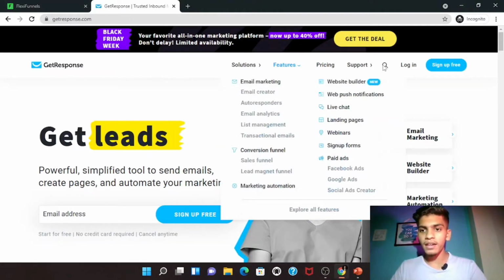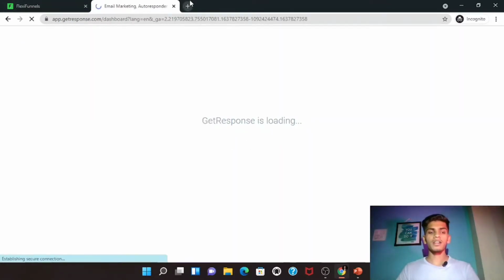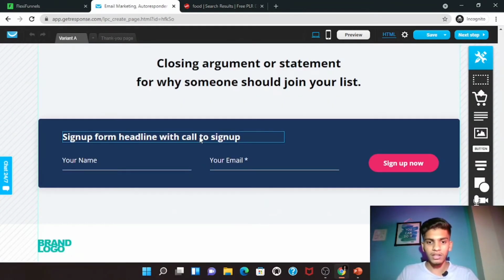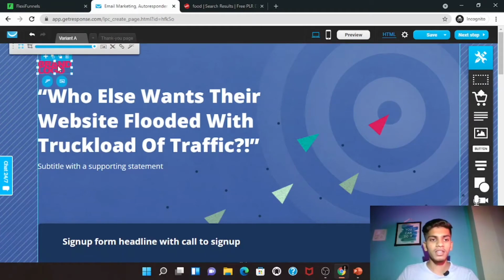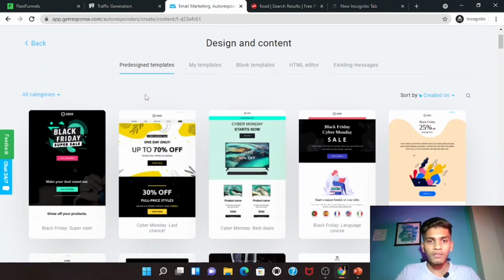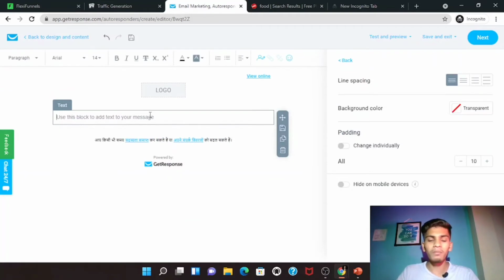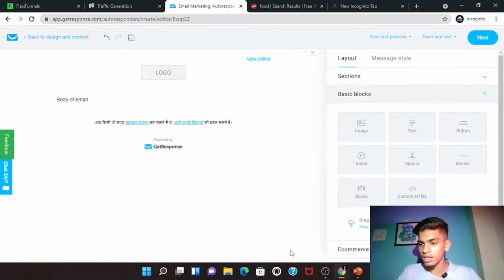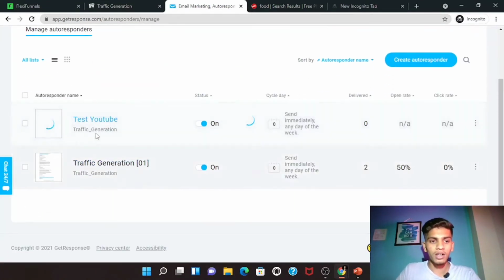How Build Email List & Setup Follow Up Sequence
In this video, I have completely taught about how to build an email list and set up a Follow-Up sequence.

Topics covered in the video:
1. How to get Lead Magnet
2. Which Software to Use for building Landing Pages
3. Which Autoresponder Tool to send emails

Use GetResponse from this link and get $30 Credits on the Purchase